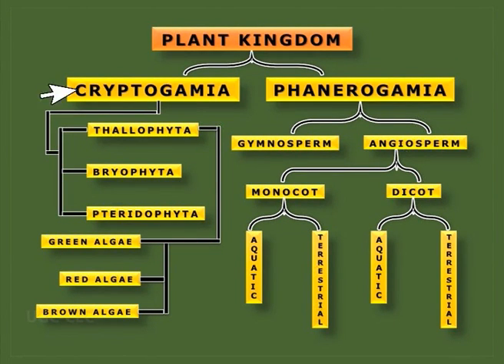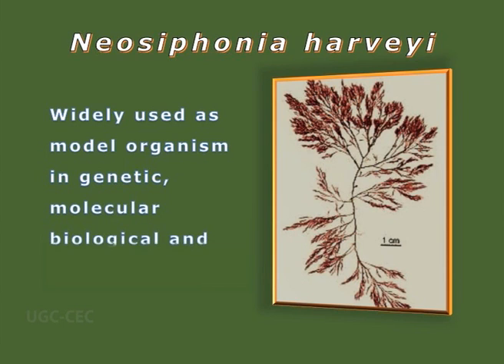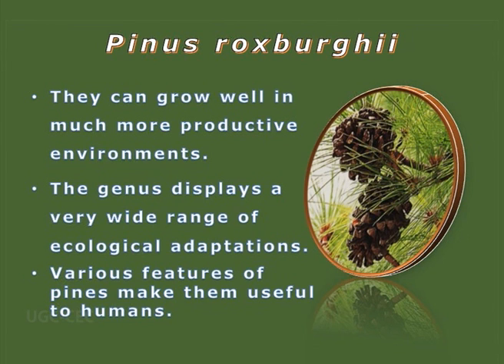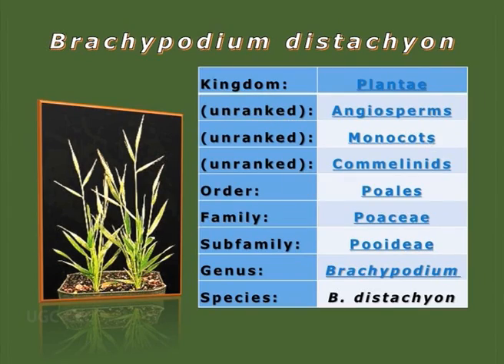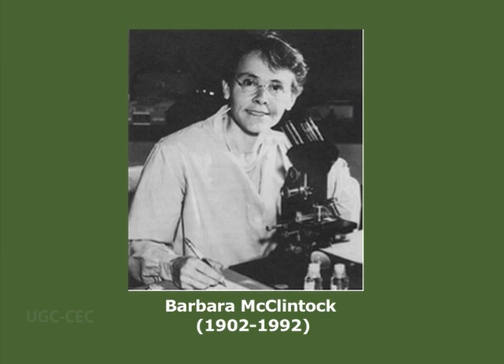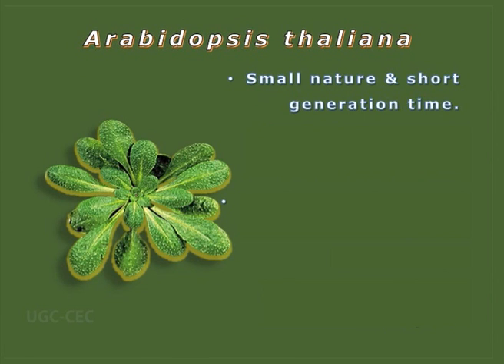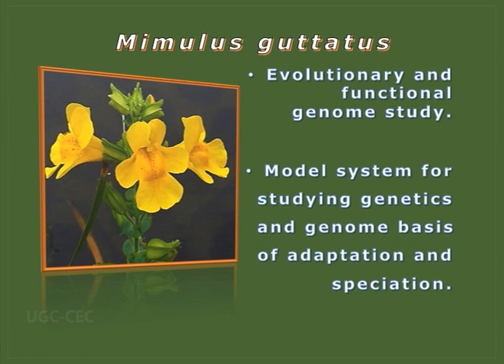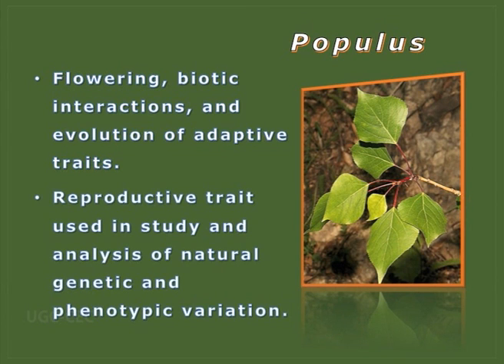Model Organisms 3